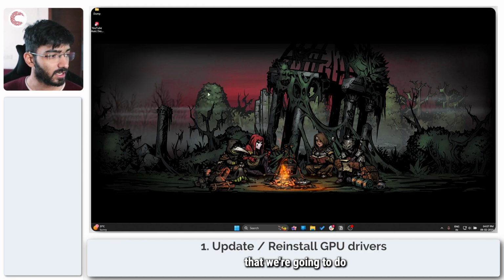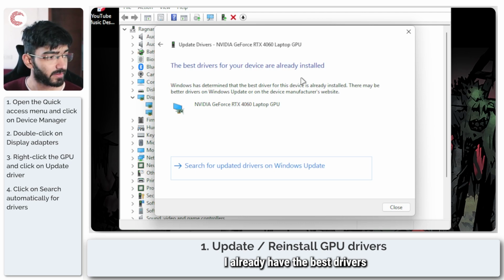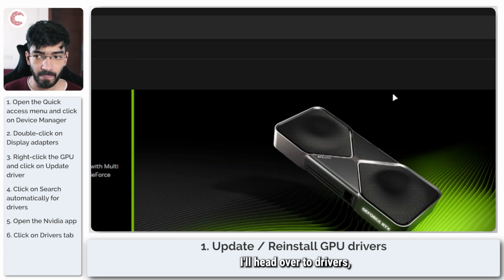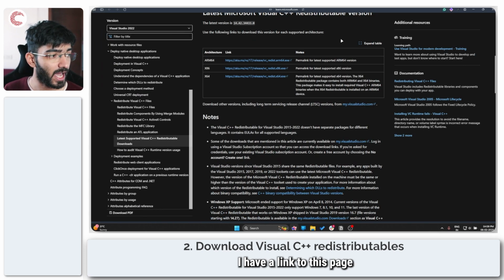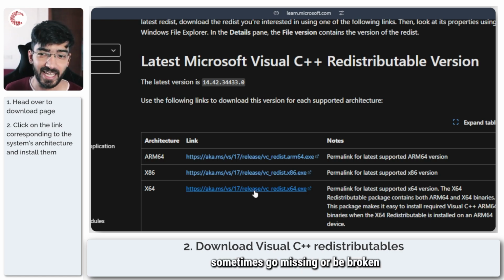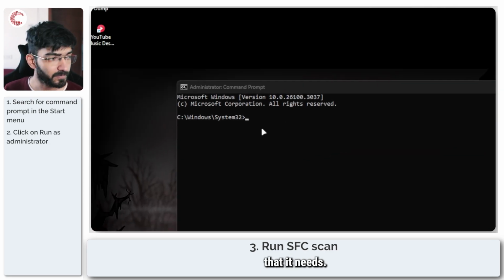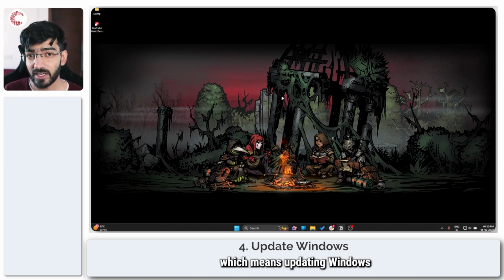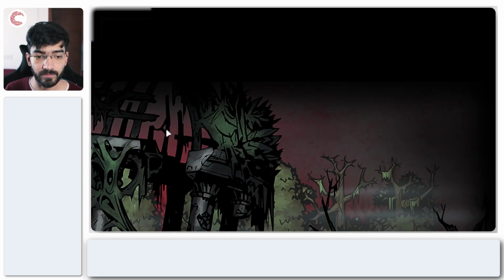Fix: Can’t Install DirectX in Windows 11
Here is how to fix "Can’t Install DirectX" in Windows 11 error.